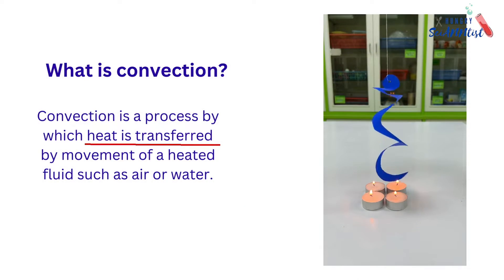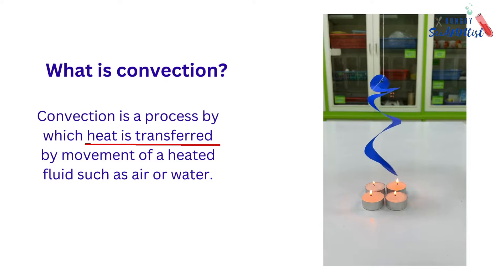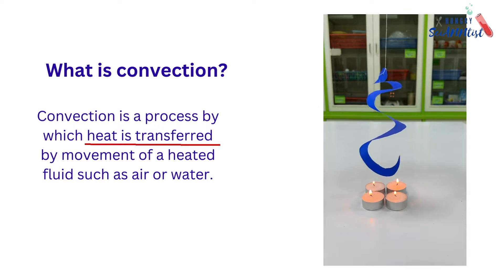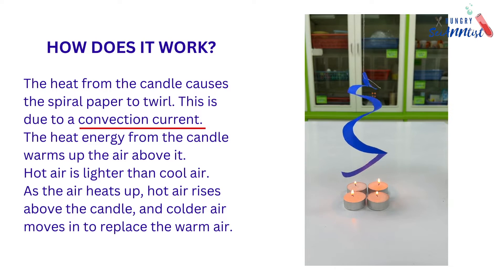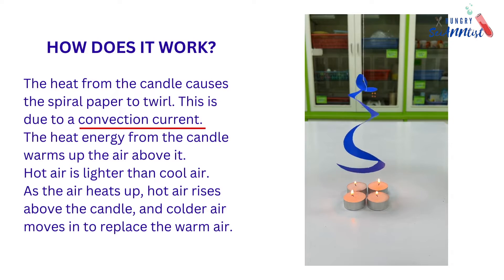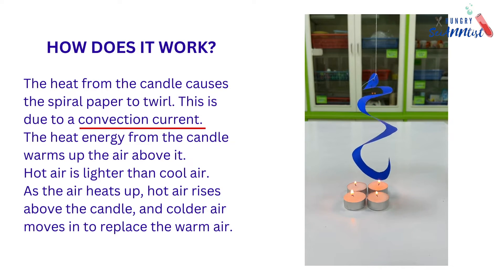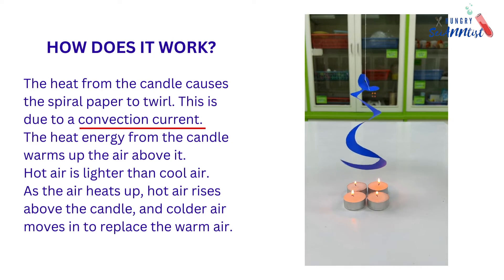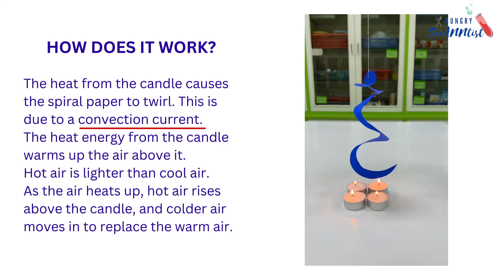CONVECTION | Spinning Spiral Paper Experiment | How does it work?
This video will show you how to perform the convection experiment using a spiral paper. It will also discuss how this experiment works and the science behind it.

Spiral Paper Experiment
Spinning Snake Experiment
Paper Snake Experiment
Convection Experiment
How does it work?
Experiment Explained
Spinning Paper Experiment
Convection in Air
Candle Experiment